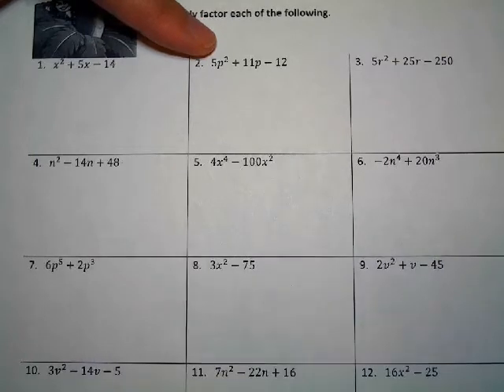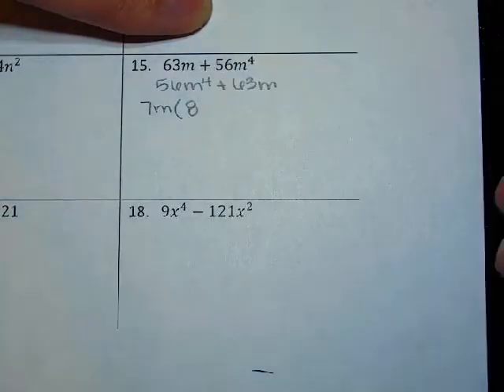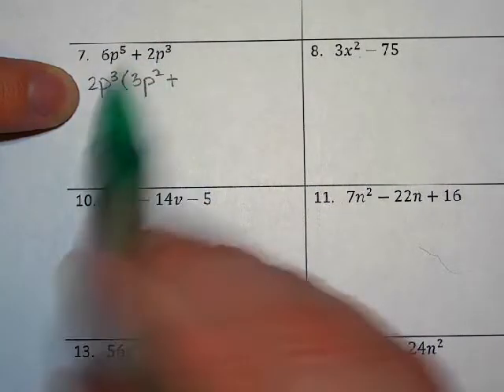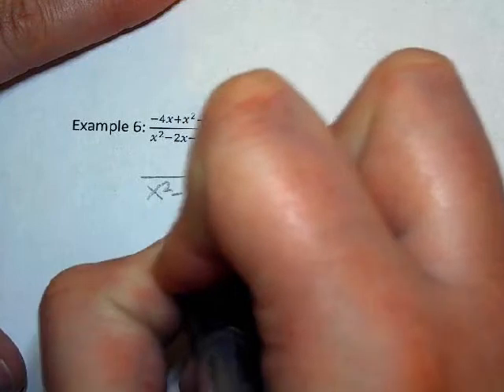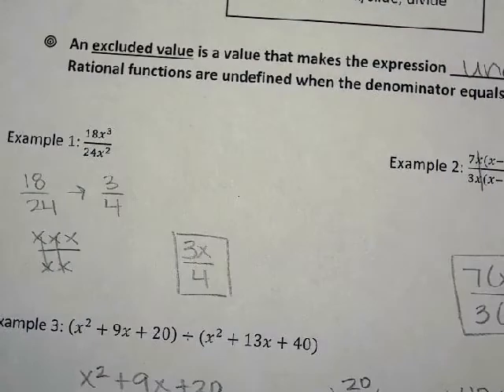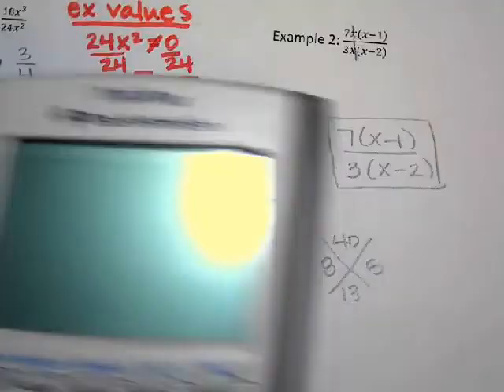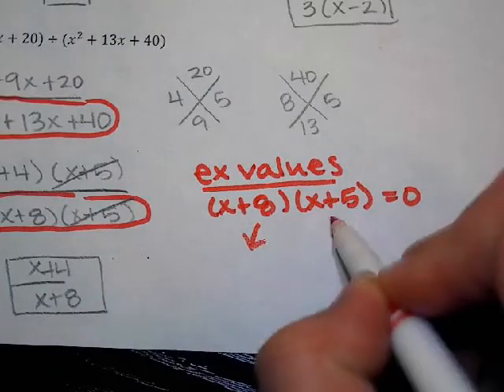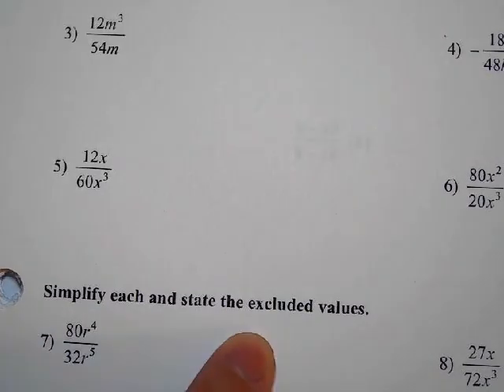Simplifying Rational Expressions Class Notes